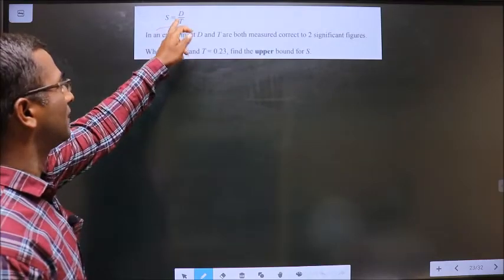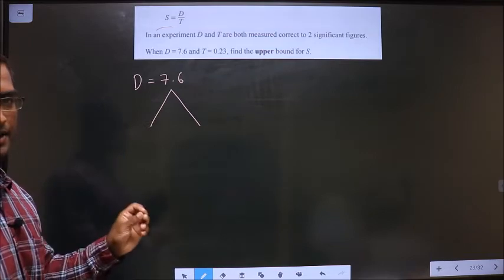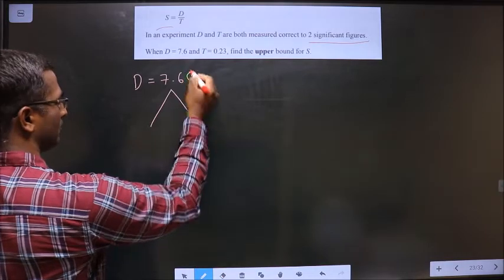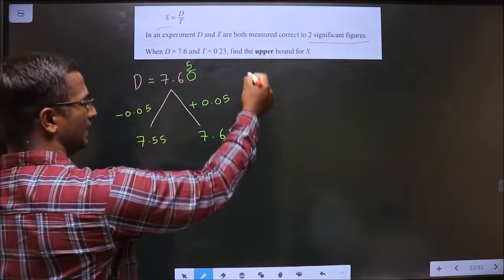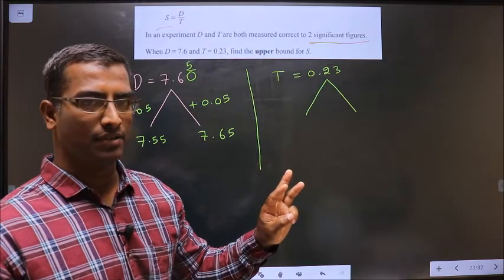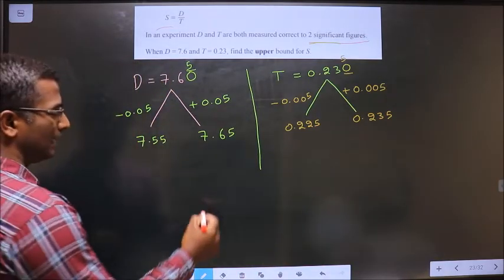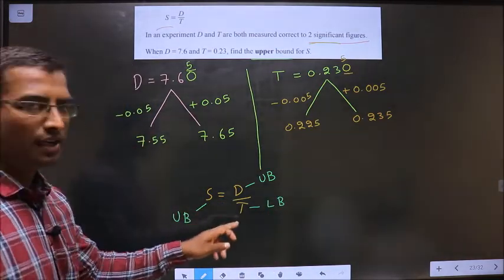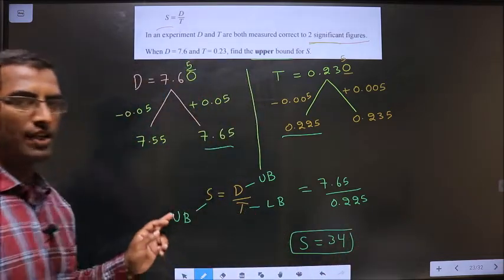accuracy find lower and upper bound qno 45